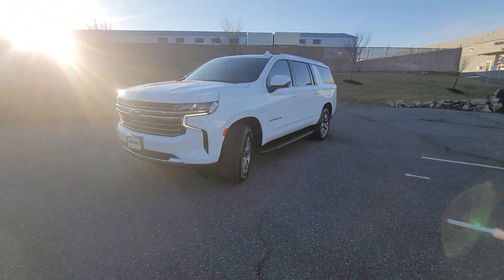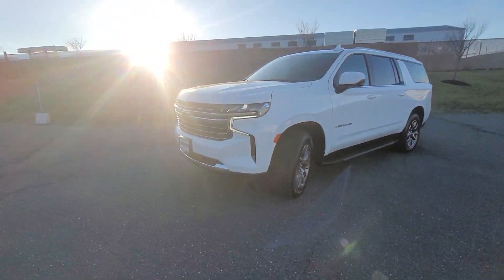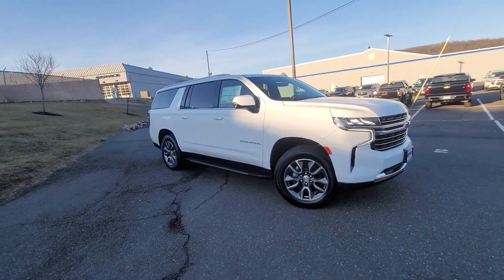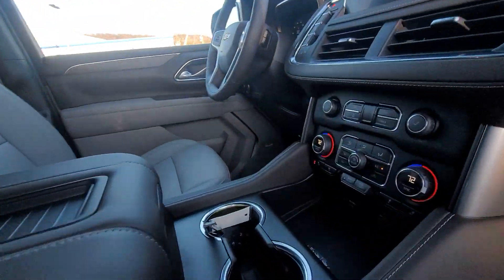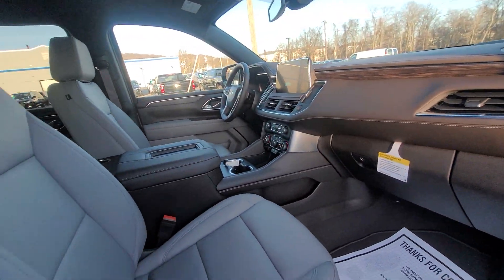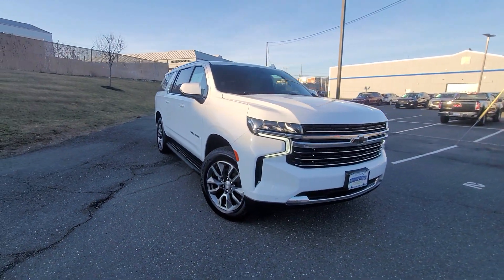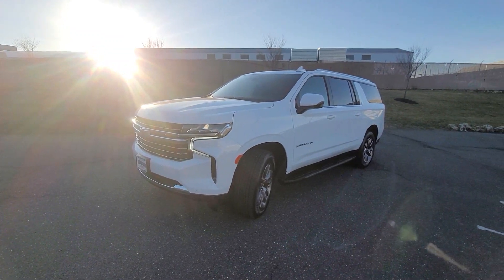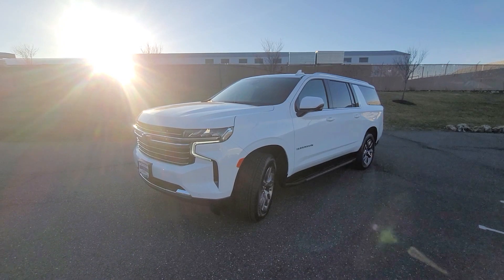2022 Chevrolet Suburban LT with LUXURY PACKAGE